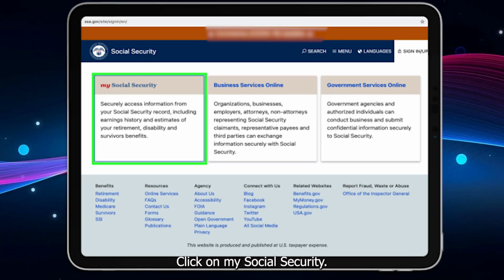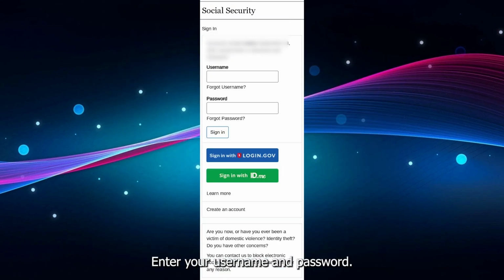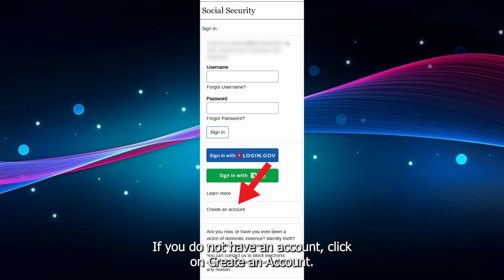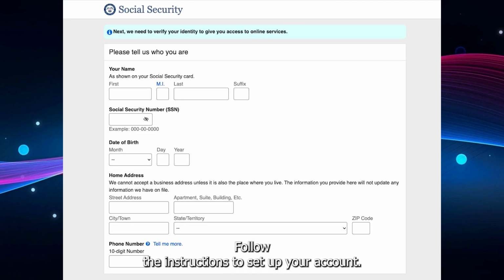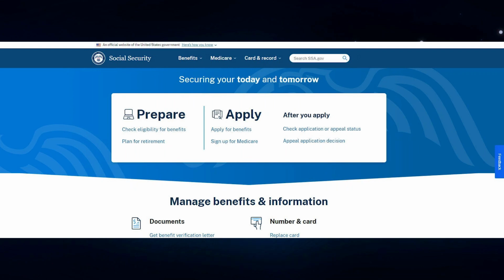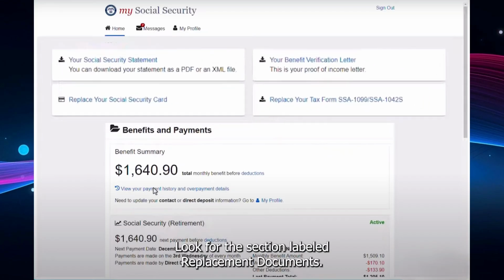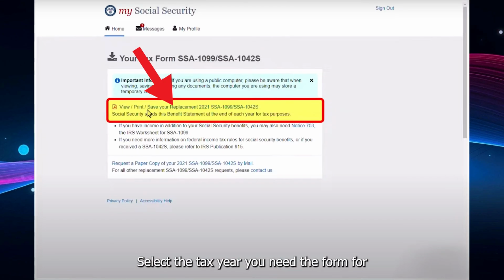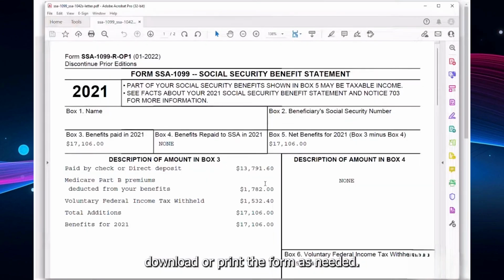How to get 1099 ssa online l Double Z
Wondering how to download your 1099-SSA form online for tax season? This step-by-step video shows you exactly how to access your Social Security Benefit Statement through the official SSA website.

Perfect for retirees and beneficiaries in the USA, UK, Canada, France, and Europe who need their 2025 Social Security tax form.

✅ Log in to your SSA account
✅ Download & print 1099-SSA
✅ Safe & secure process
✅ 2025 IRS tax filing ready